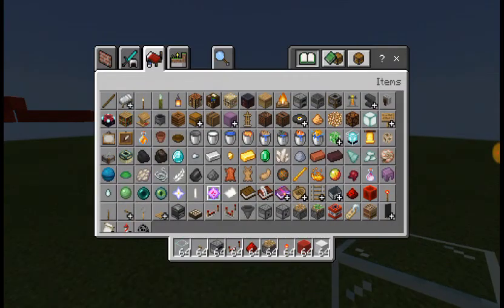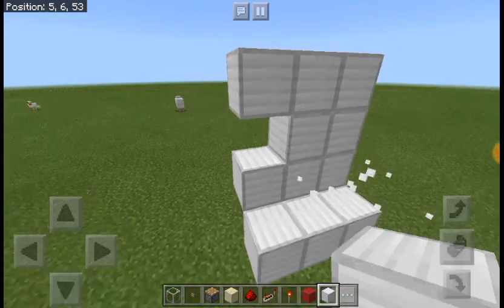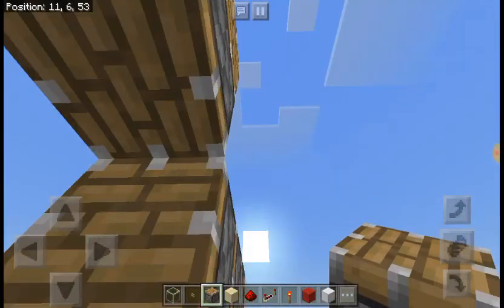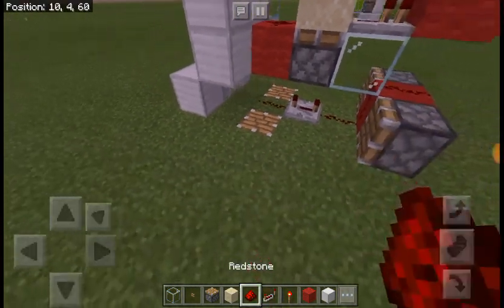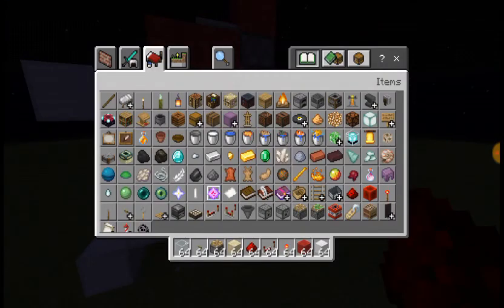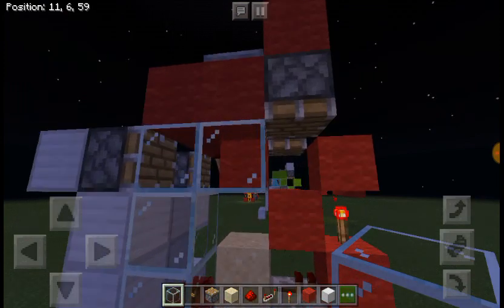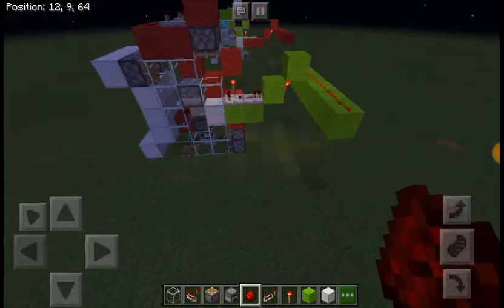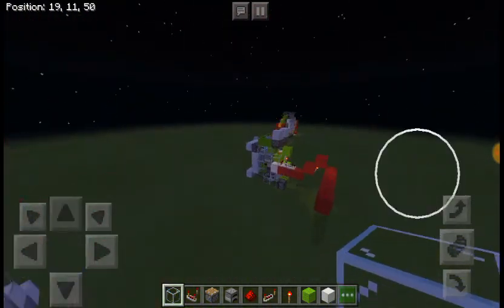Colour combination lock | Redstone videos